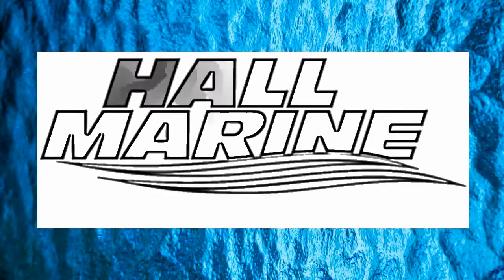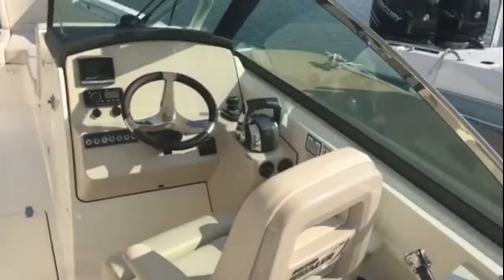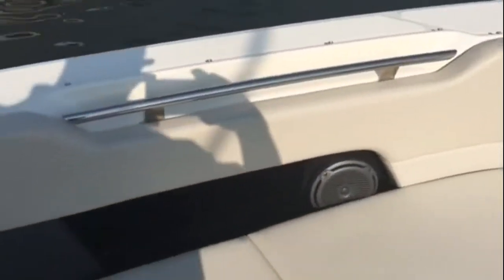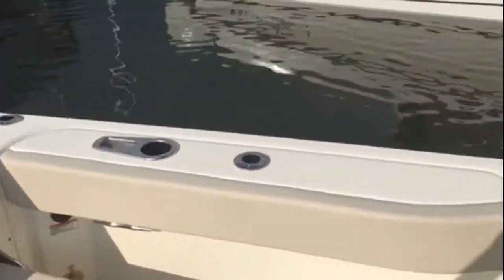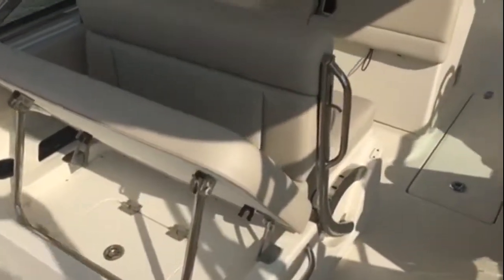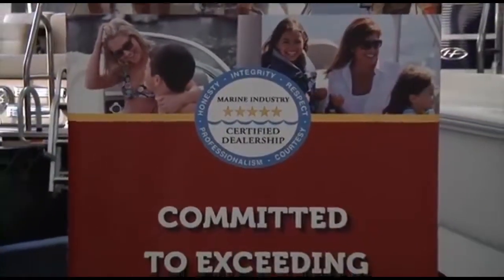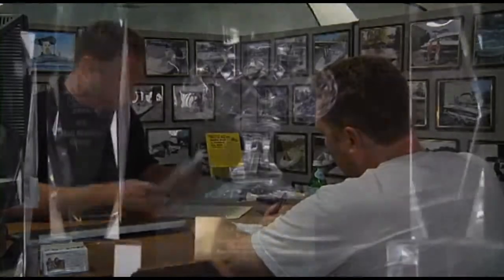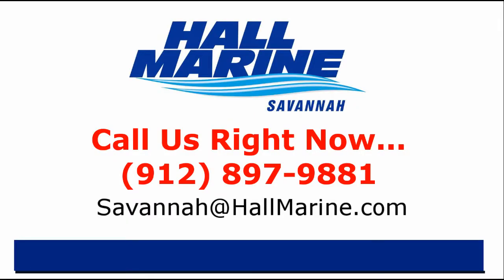Boston Whaler 270 Vantage Boat for Sale Savannah GA New Boat Dealer Georgia